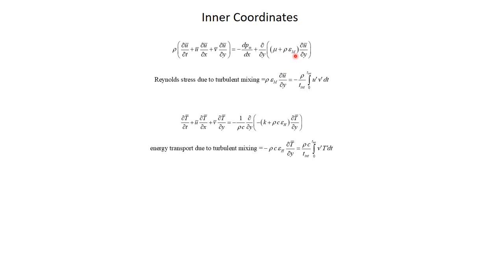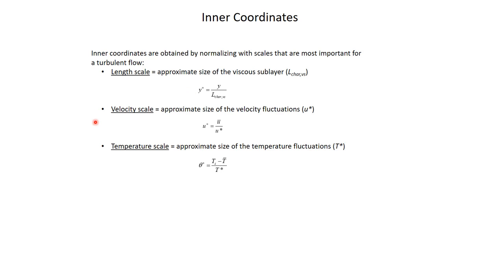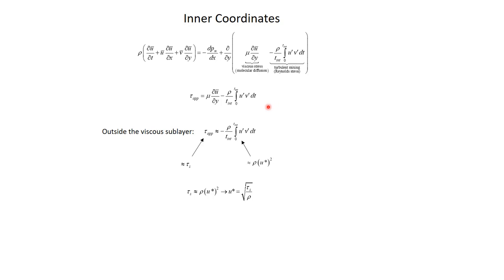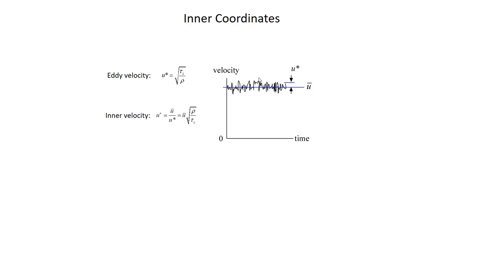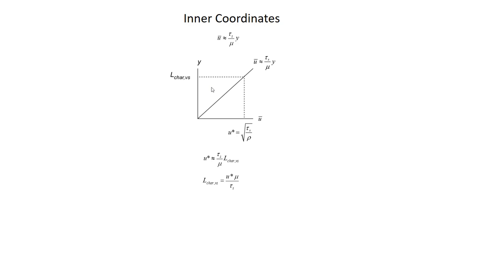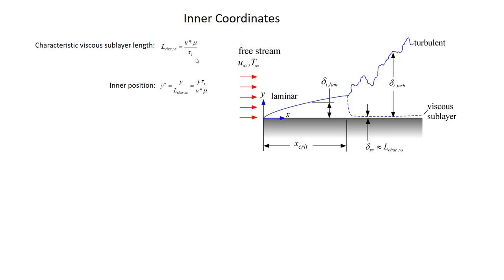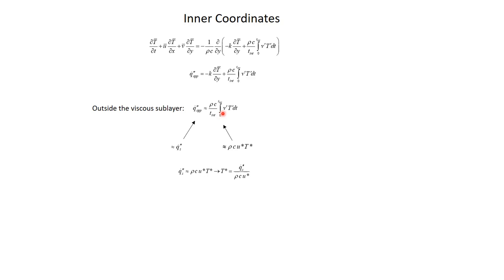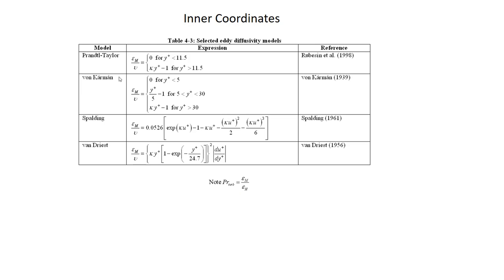Inner Coordinates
ME 564 lecture on inner coordinates